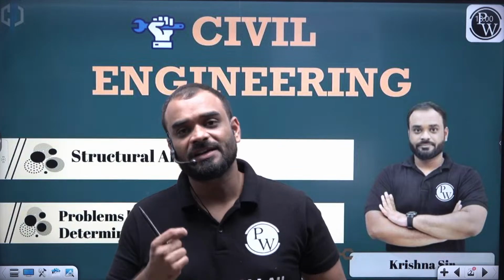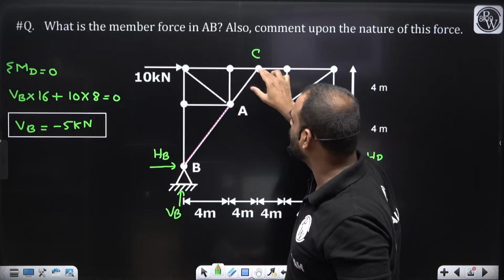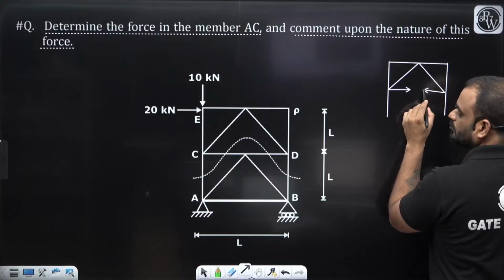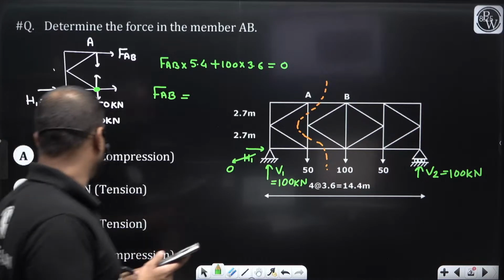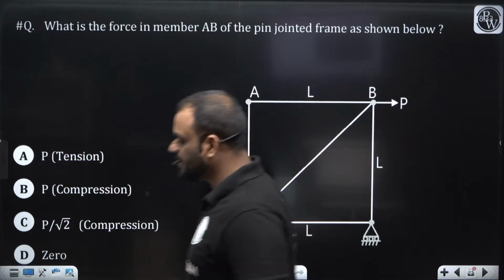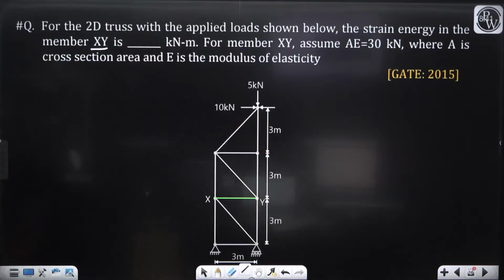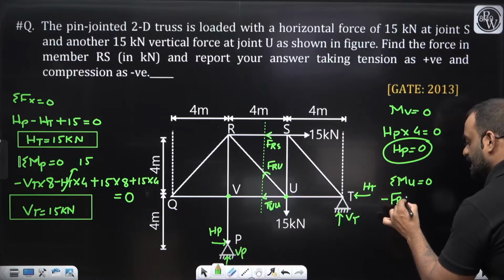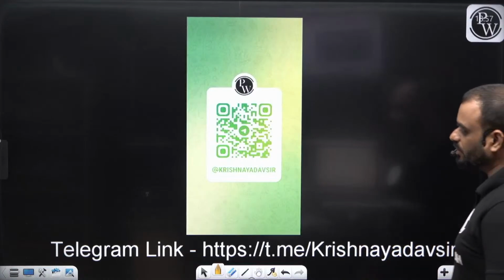Structure Analysis 06 | Problems based on Analysis of Determinate Truss | CE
▶Parakram GATE 2025 Batch B - Computer Science and DA